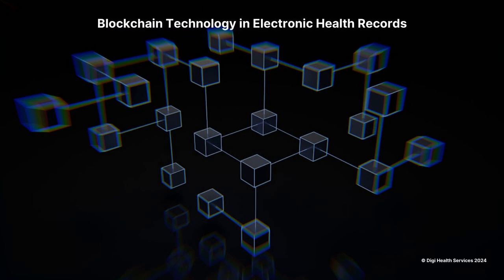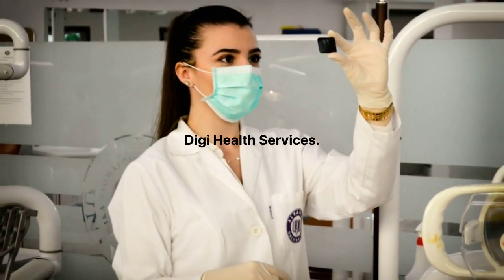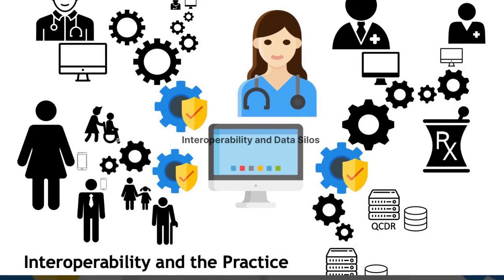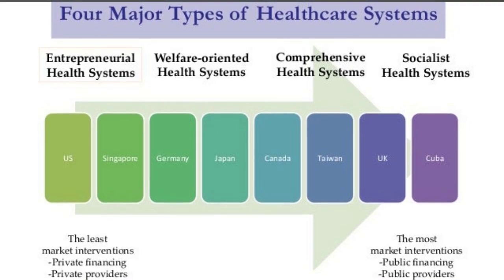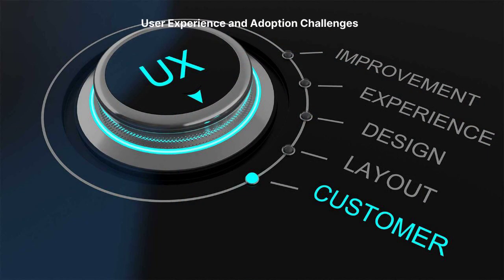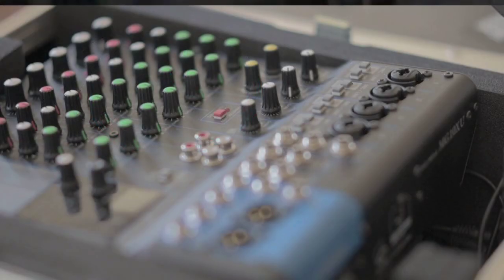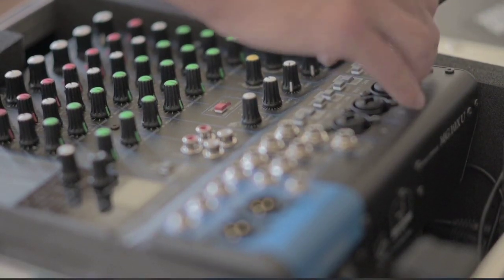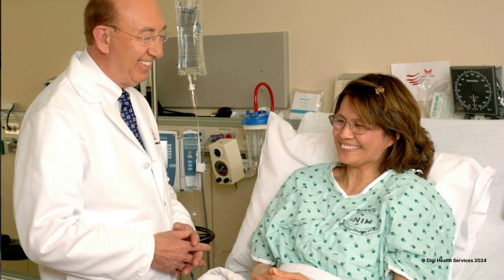Blockchain Technology in Electronic Health Records – Video Series by Digi Health Services - Video 6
Blockchain Technology in Electronic Health Records: Revolutionizing Healthcare Data Security and Accessibility
Video Six - Challenges with Current Electronic Health Records. Video Series by Digi Health Services.
Digital Challenges facing Small and Medium-sized Medical Facilities
Video Series: